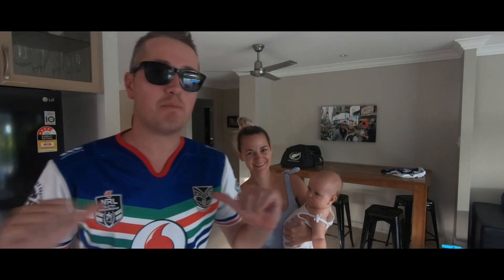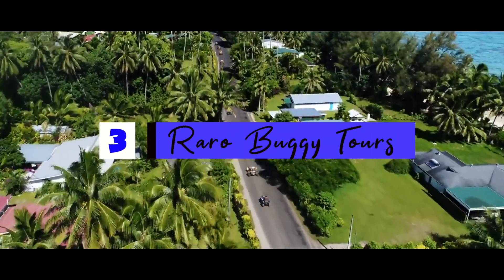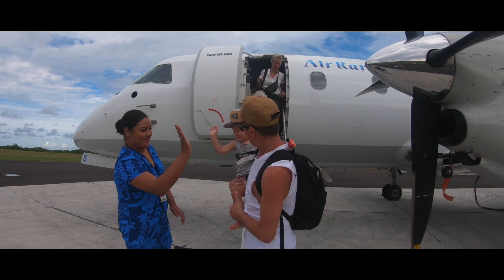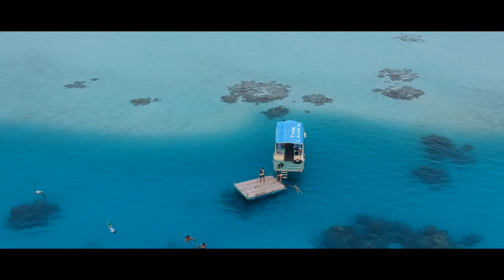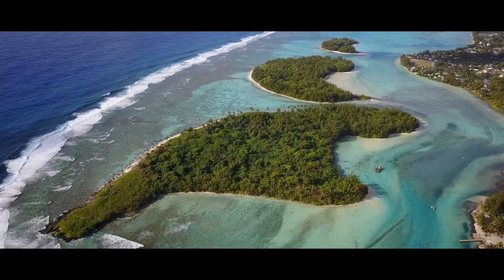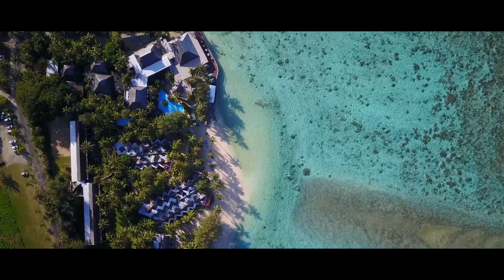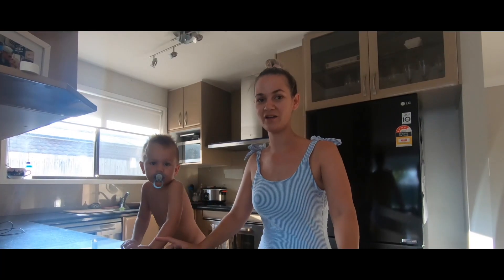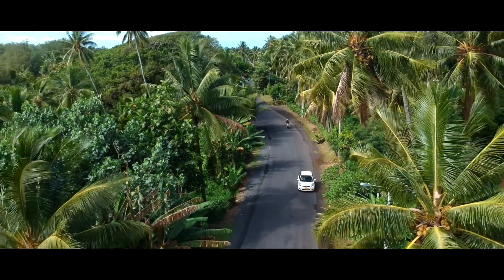Rarotonga | 3 Things To Do | Rarotonga Cook Islands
This is our guide to travelling to the beautiful island of Rarotonga in the Cook Islands.
In This Video we cover the cost involved for a 7 night stay.
Where to find Wifi?
Where To Eat?
Where To Swim?